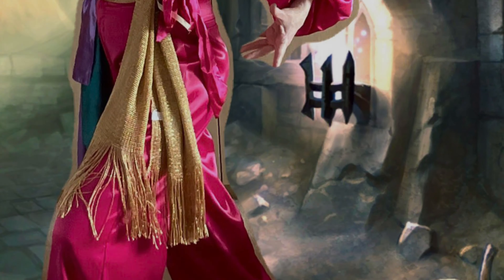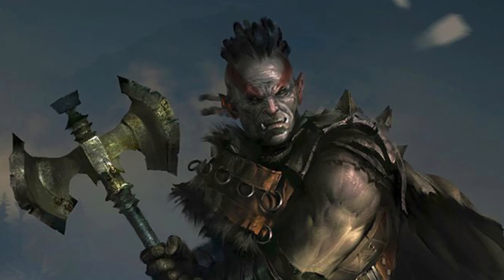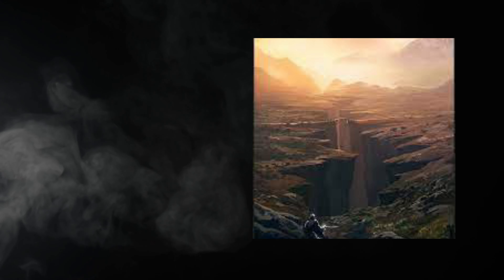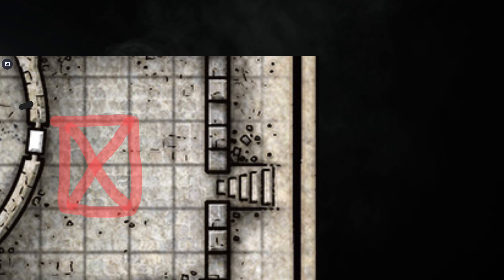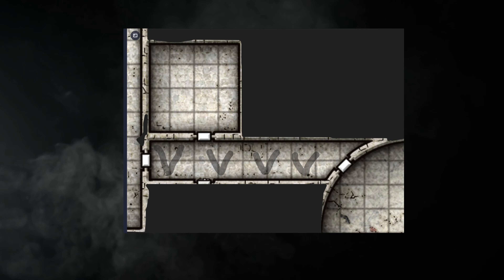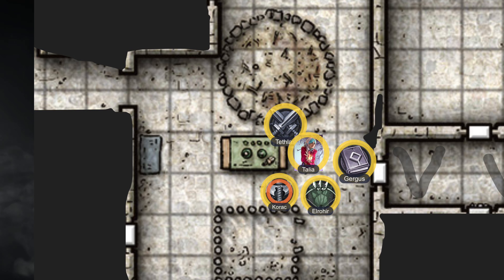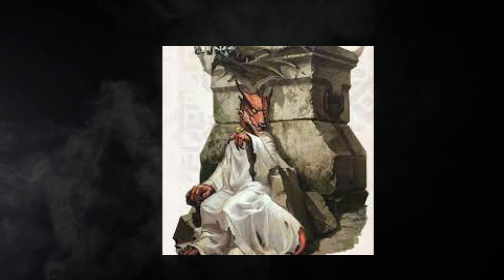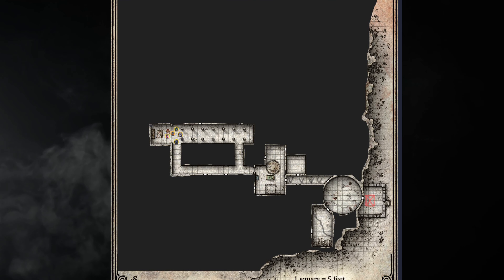Sunless Citadel Campaign Episode 1 | Rats and Traps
A recap of our adventures to the Sunless Citadel from the last three sessions. Future recaps will be shorter!

I am Talia Shimmersong, a half elven Bard, and I’m recounting the tales of my adventures with my companions, Tethlis Landregan, Elrohir, Korac the Grieved and Gergus Bronzeeye.

Poo Ming Stinky Feet by ￼@mrfibbers (written & performed)